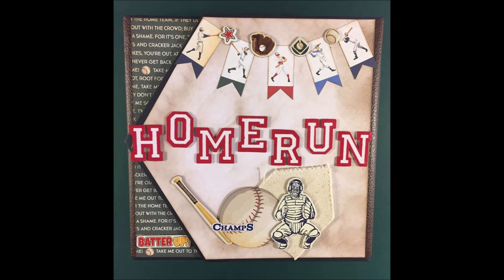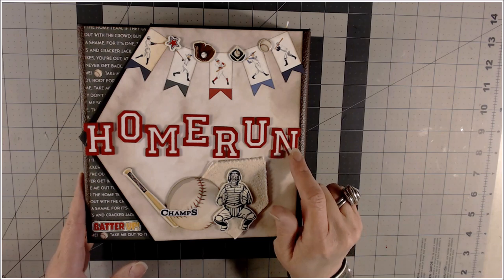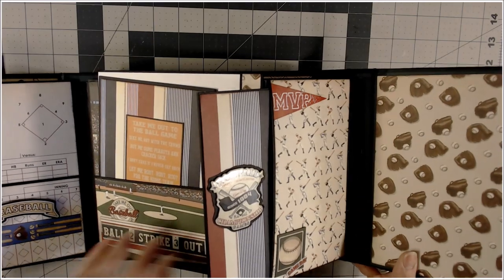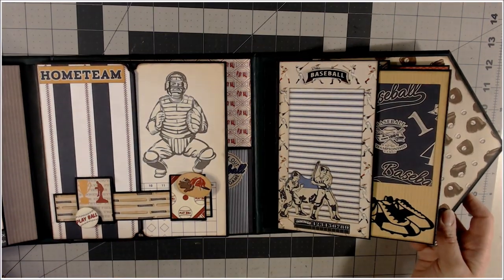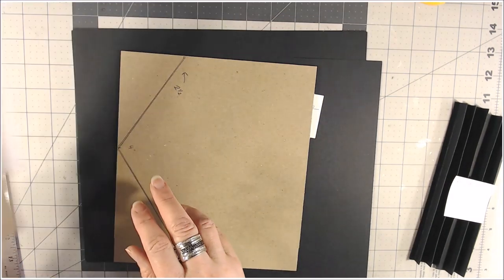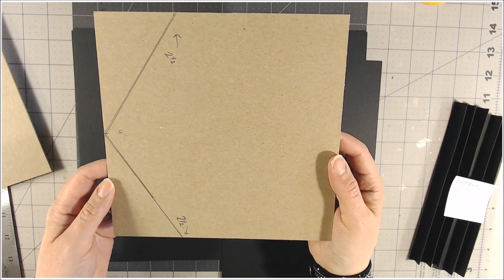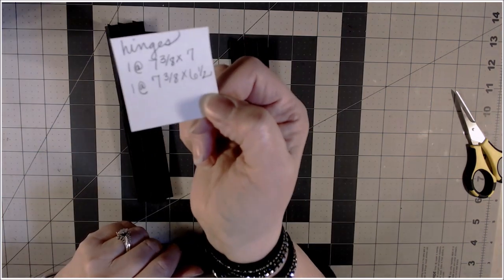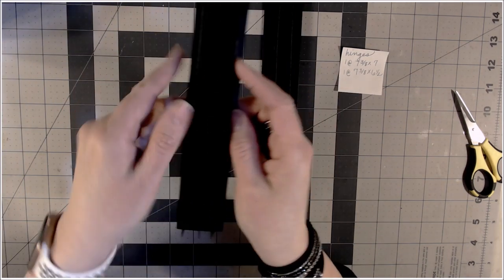Baseball Mini Album Project Share and Tutorial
This Baseball album measures 8x8.  The paper collection is by Carta Bella and can be purchased at Country Craft Creations.  If you are interested in making this album, I had 2 of each paper design, but I had some left over.  I also used some Authentique Spectrum paper and Artisan cardstock for the base.  countrycraftcreations.com